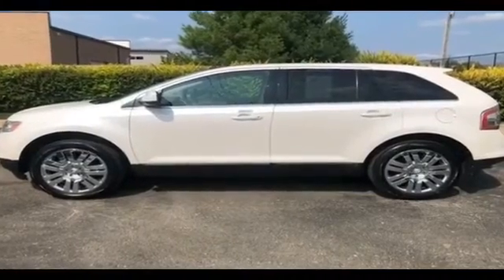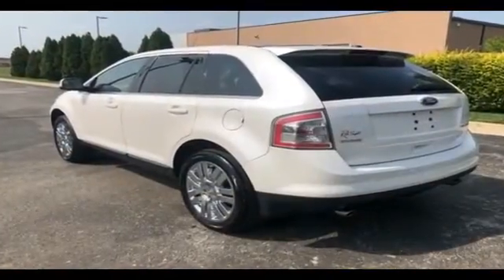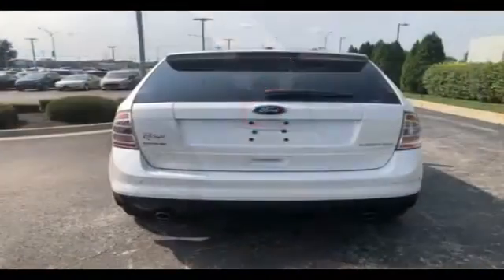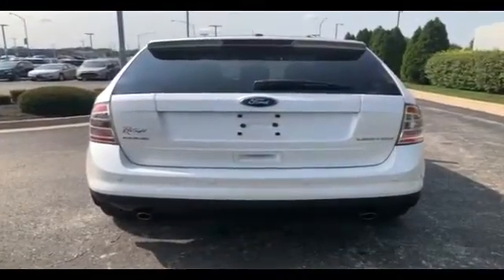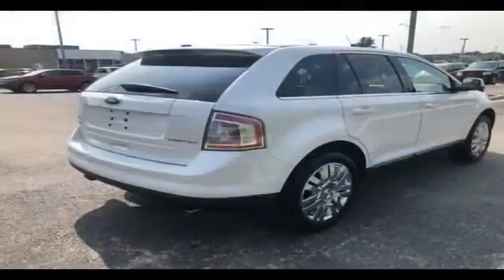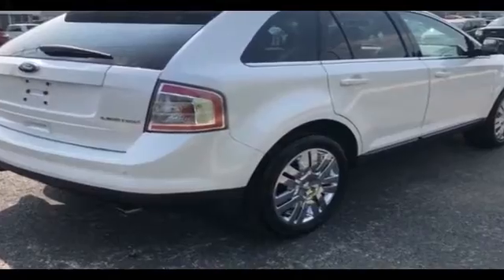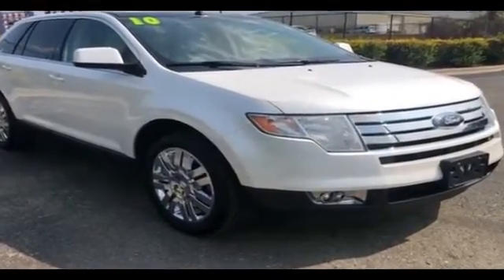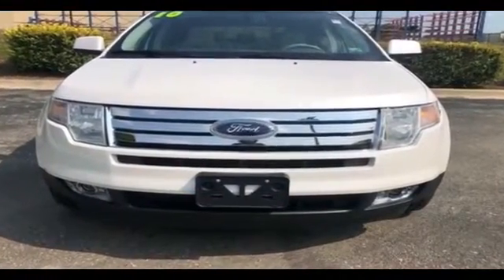Used 2010 Ford Edge Limited Kansas City MO, Grandview MO, Belton MO, Overland Park KS, Leawood KS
2010 Ford Edge Limited 2FMDK3KCXABA45317 Video

This 2010 Ford Edge Limited 2FMDK3KCXABA45317 is full of phenomenal features such as: